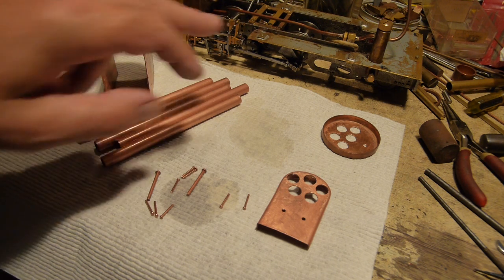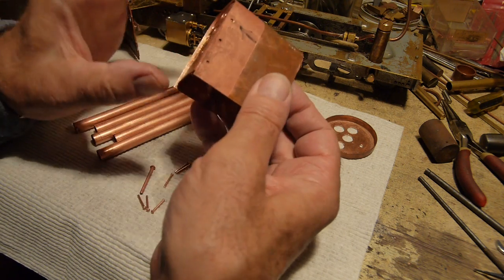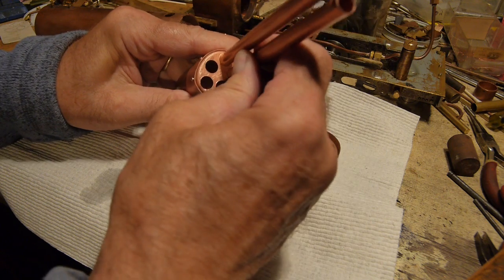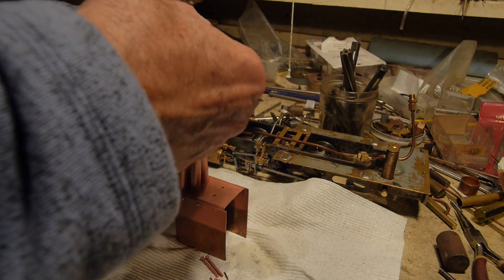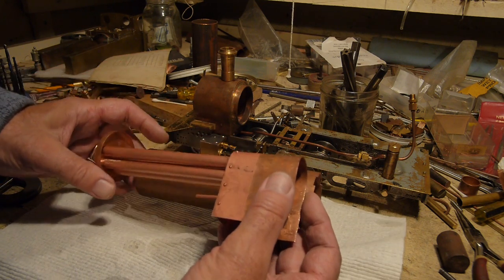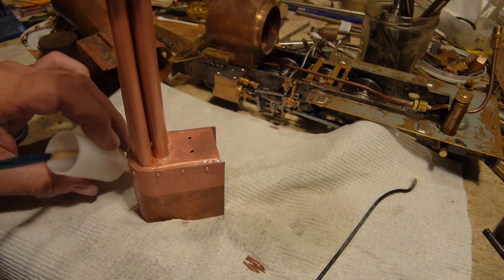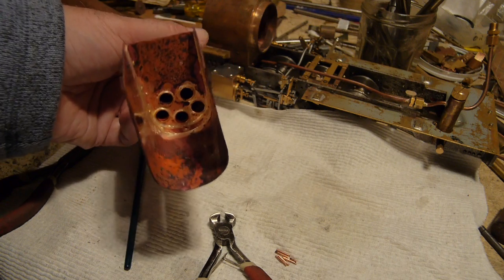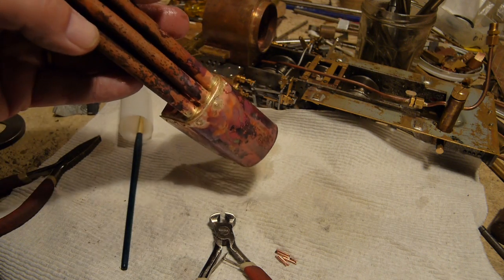Boiler making for live steam model locos, Part 3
Building  a live steam model coal fired boiler for 'Russell' that run on the Welsh Highland Railway.